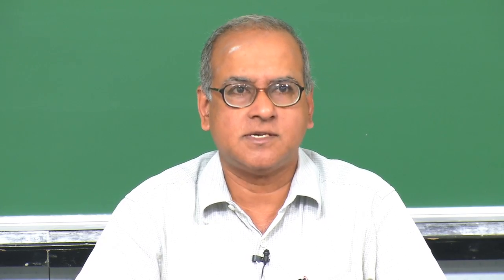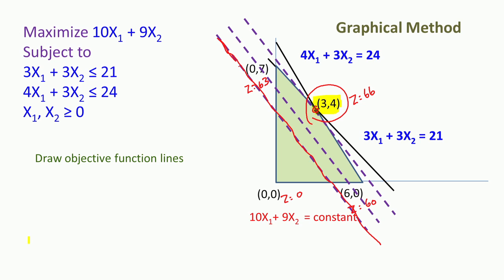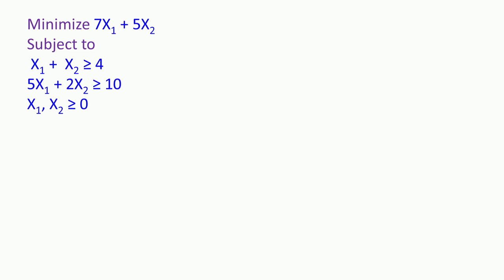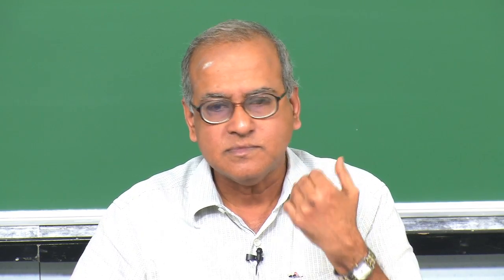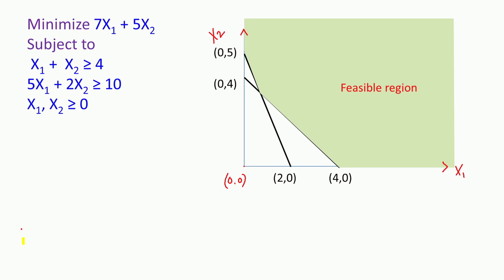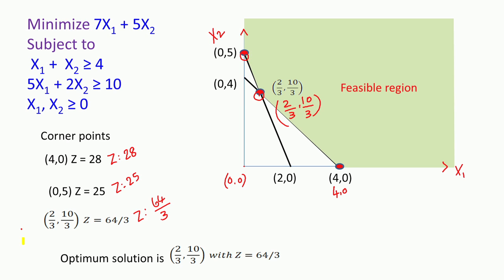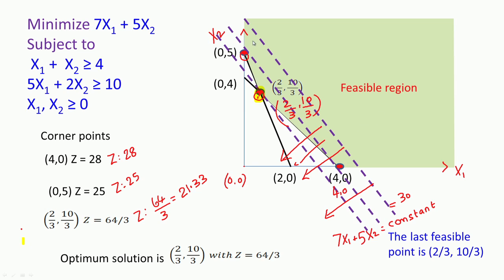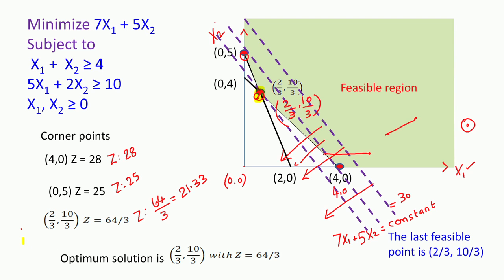Graphical method (minimization)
Module 2 : Graphical and Algebraic methods
 Lec 7 : Graphical method (minimization)

 To access the translated content:
1. The translated content of this course is available in regional languages.
 2. Regional language subtitles available for this course
 To watch the subtitles in regional languages:
 1. Click on the lecture under Course Details.
 2. Play the video.
 3. Now click on the Settings icon and a list of features will display
 4. From that select the option Subtitles/CC.
 5. Now select the Language from the available languages to read the subtitle in the regional language.